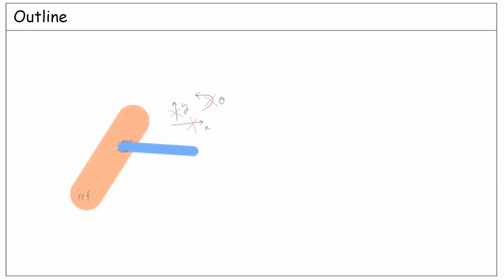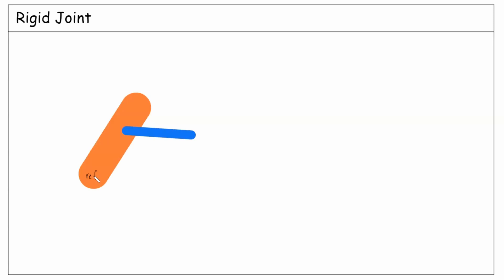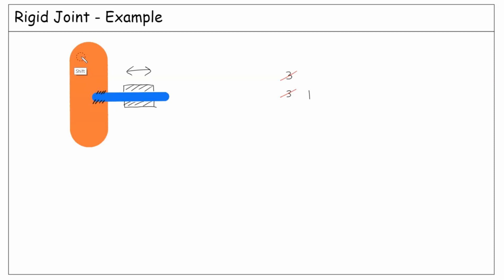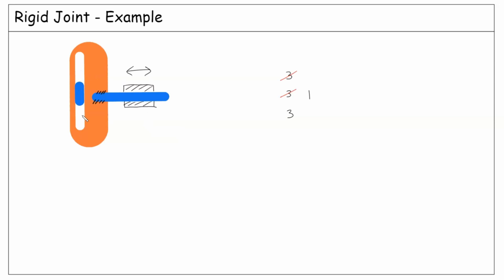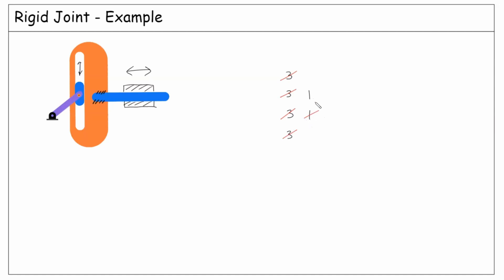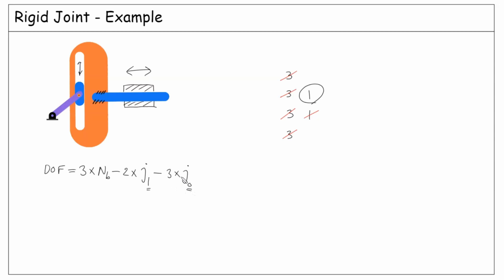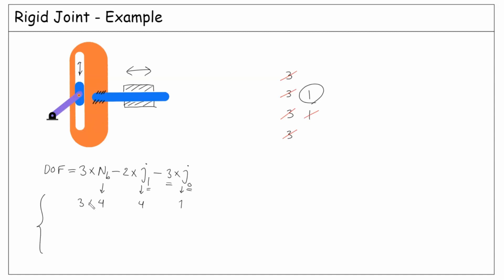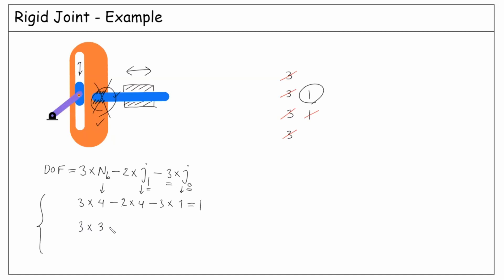Understand rigid joint and how it affects the degrees of freedom in a system